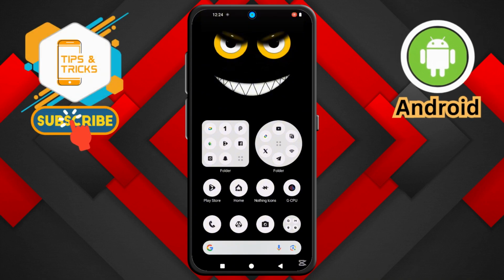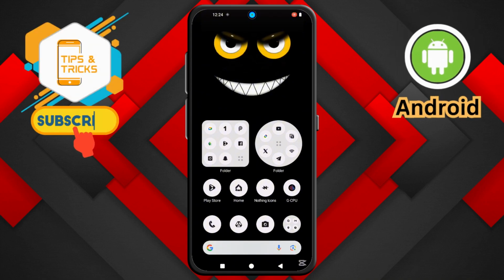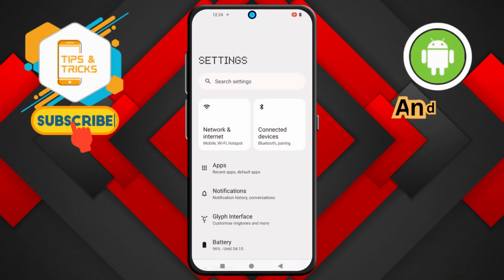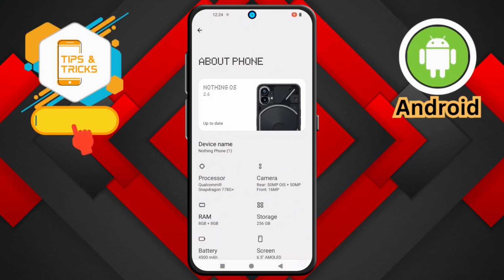How to Access Hidden Information from About Phone on Android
In today's video, we're revealing the secrets of your Android device that most people don't know about. If you're wondering how to uncover the top secret data hiding within your "About Phone" section, you're in the right place! This guide will show you step-by-step how to access detailed system information, hidden settings, and advanced features that can enhance your Android experience.
The "About Phone" section is an essential part of your device that contains vital details like your phone’s software version, hardware specs, and much more. However, it holds more secrets than just basic info! With a few simple tweaks and tricks, you can uncover hidden data and unlock additional capabilities on your Android smartphone. From revealing your device’s build number to accessing developer options, we’ll explore everything you need to know.
In this tutorial (XIV), we’ll walk you through the following:
Understanding the "About Phone" Menu – Learn about the different sections within the "About Phone" feature and what each one means for your device’s functionality.
How to Find Your Device’s Software Information – Discover how to check your Android version, security patches, and more.
Unlocking Developer Options – We’ll show you how to enable developer mode and explain the tools you can access once it's activated.
Advanced Settings & Features – Learn about hidden settings that can improve your device’s performance and customization, from animation tweaks to enabling USB debugging.
Accessing System Updates – We'll also explain how to check for updates and install new software updates manually if needed.
By the end of this video, you'll have the knowledge to unlock hidden features and gain full control over your Android phone. Whether you’re looking to customize your phone, fix bugs, or just explore your device, this guide will empower you to make the most out of your Android experience.